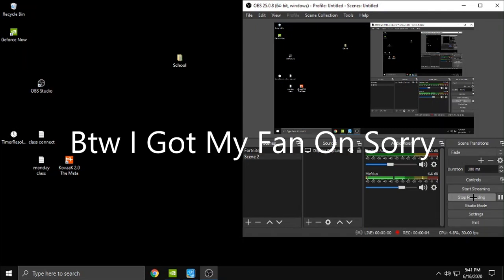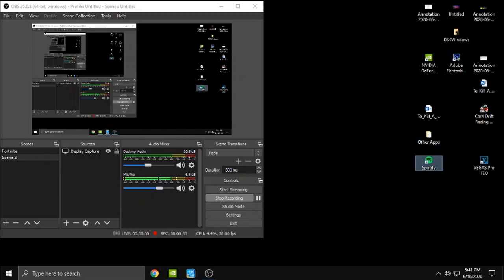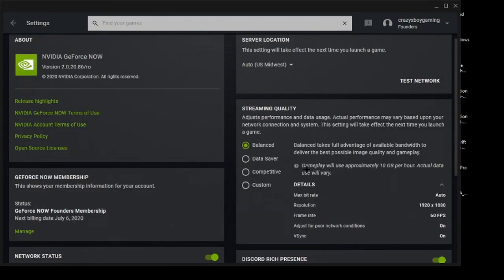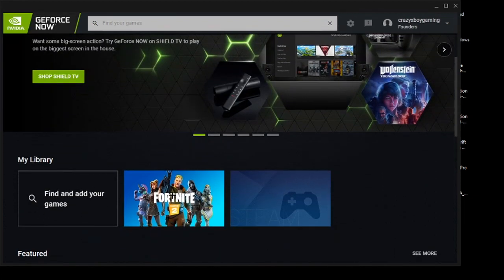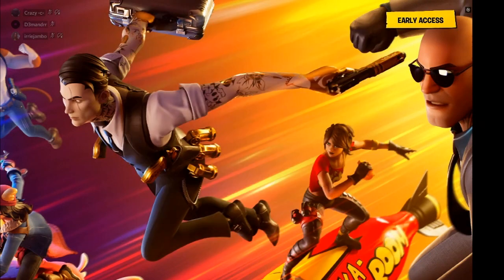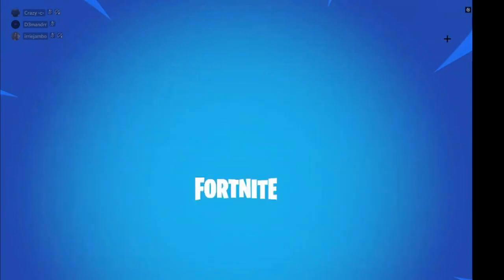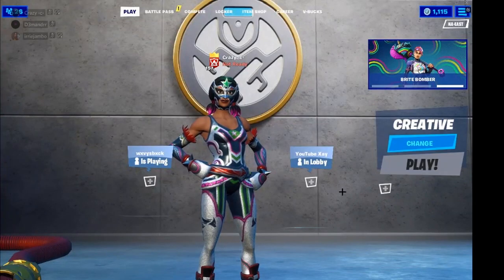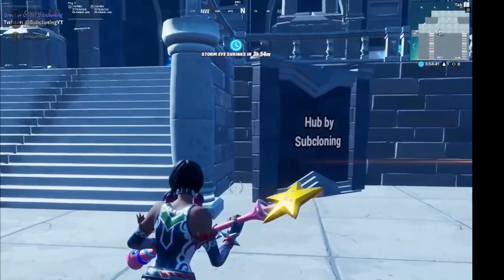How To Get Stretched Resolution On *GEFORCE NOW*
Got this Method From : Xufiy
Thanks^